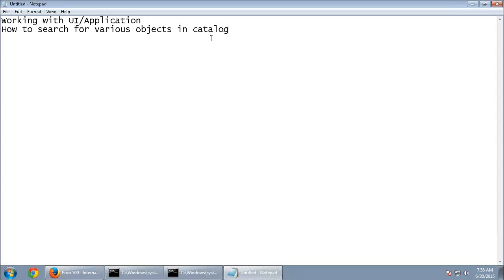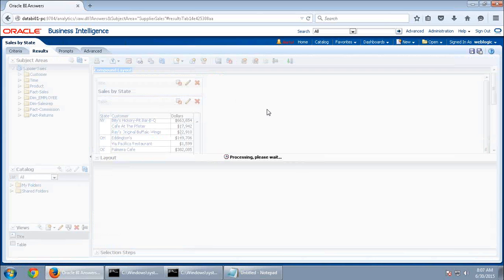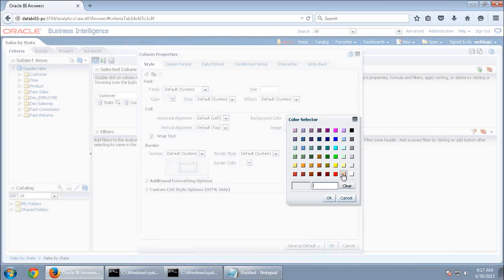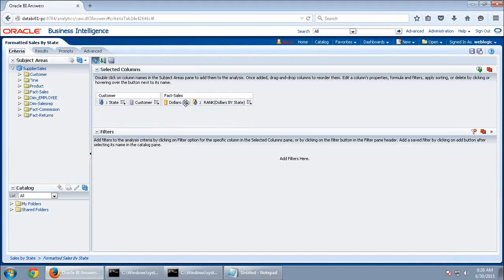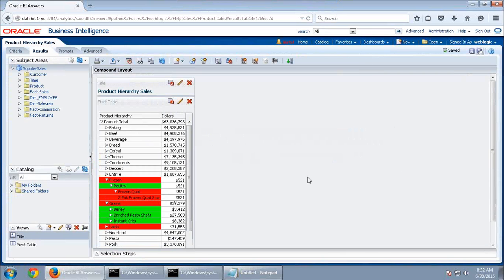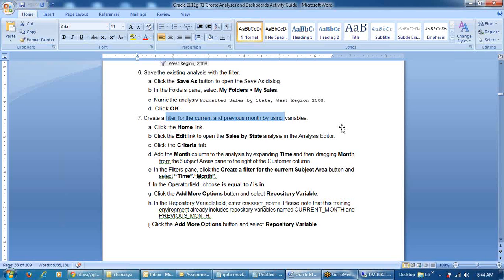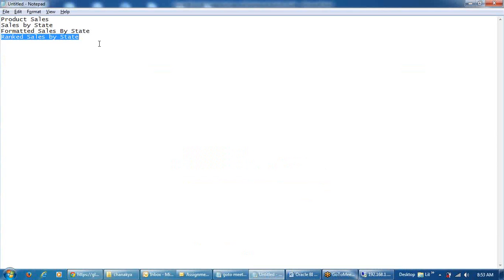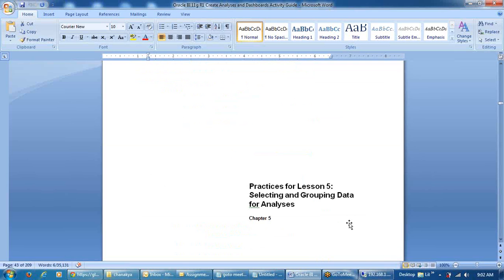OBIEE training for beginners, obiee online tutorials